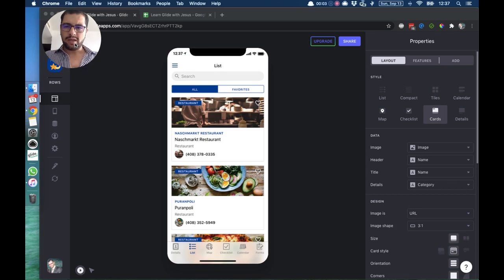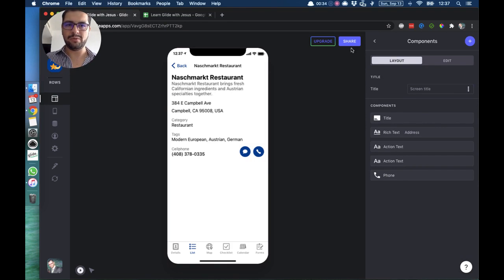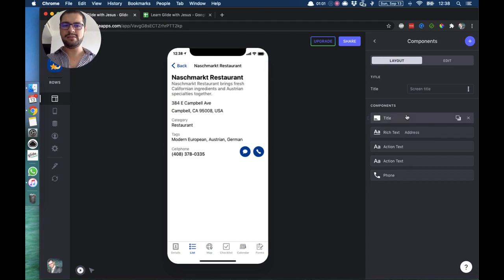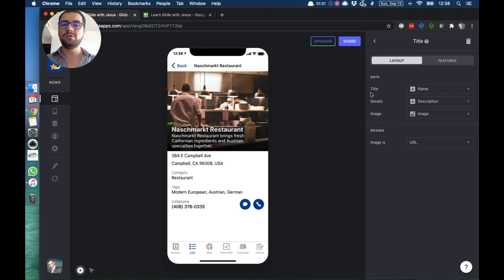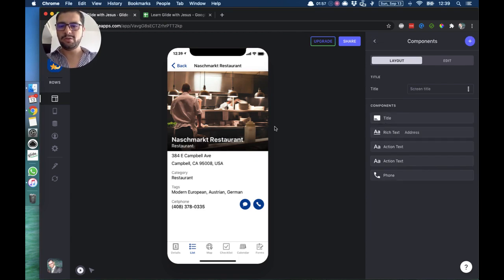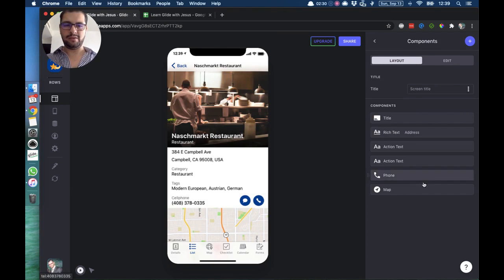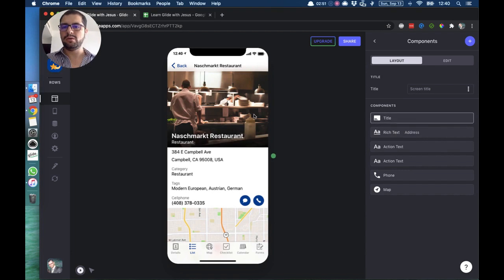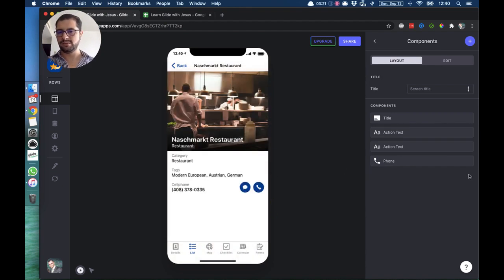LESSON 25: How delete things from a details page (Glideapps)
Did you start from a template and want to delete information that doesn't apply to your app? Let's do it here.